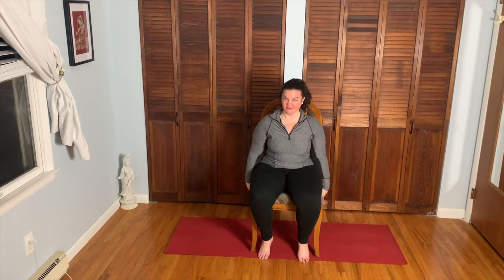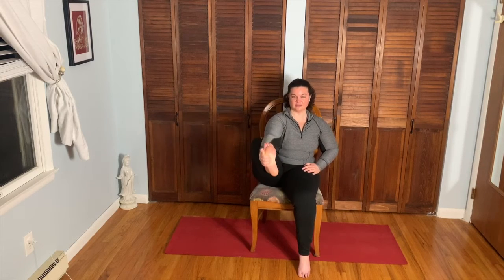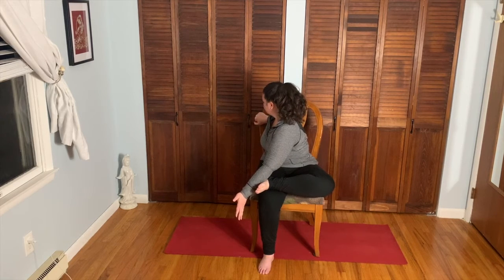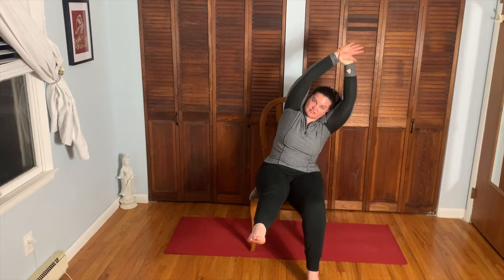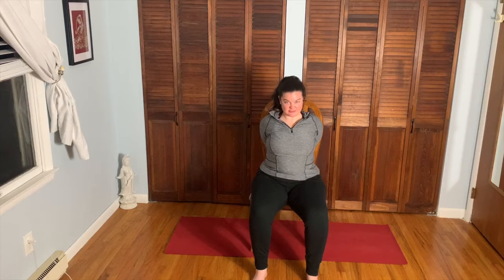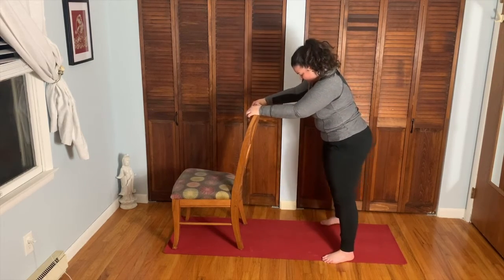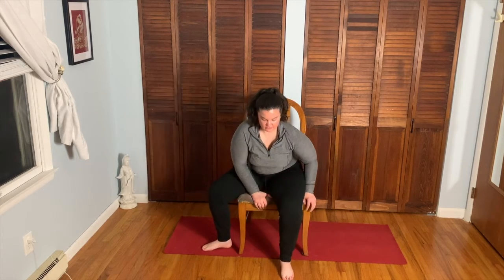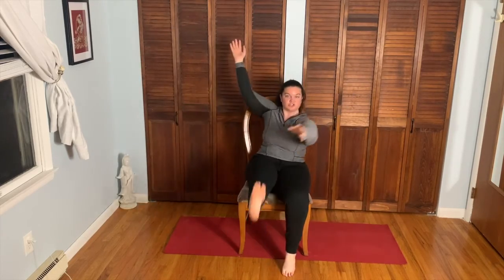Chair Edition of Morning Yoga With Faith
Grab a chair from your dining room and place a grippy mat under it so it doesn't slide out from under you.  Please be mindful of your movements and don't do anything that causes pain.  Enjoy this practice and breathe deep.

Namaste.